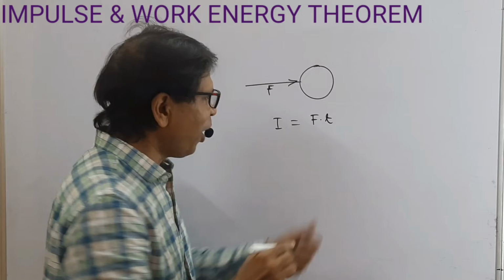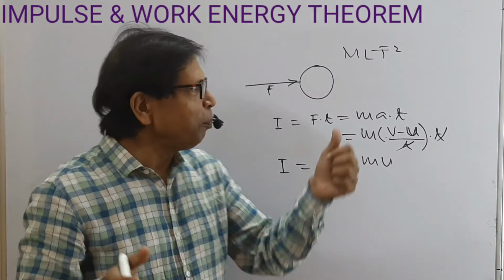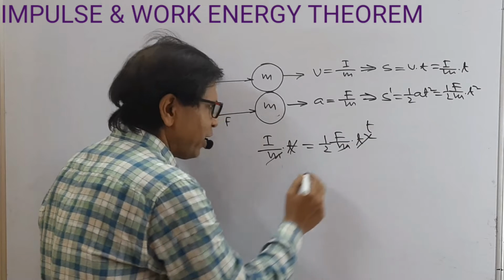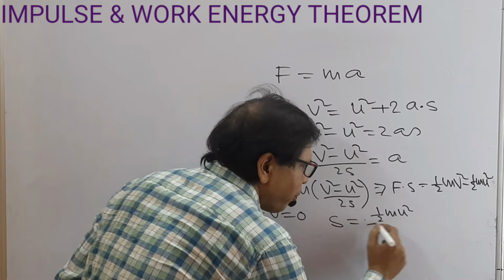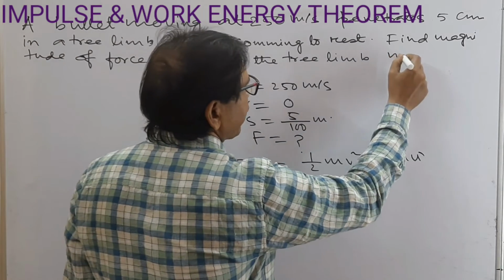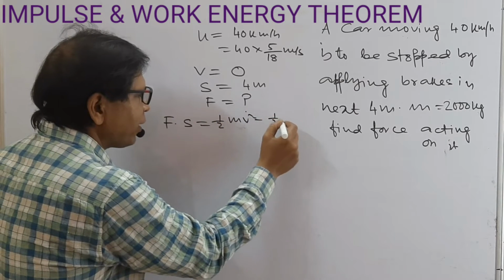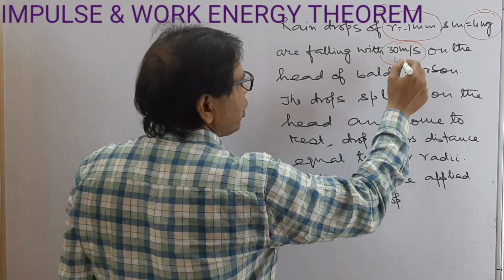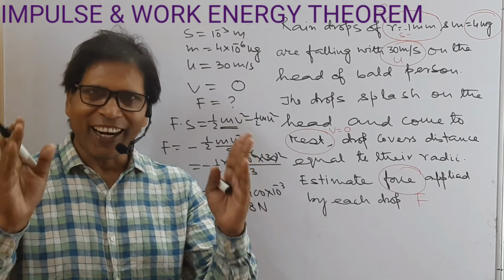IMPULSIVE FORCE & IMPULSE || NLM - 3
change of momentum,work energy theorem,force, acceleration, stopping distance,resistive force,initial kinetic energy
NLM & force
chapters
00:00 intro